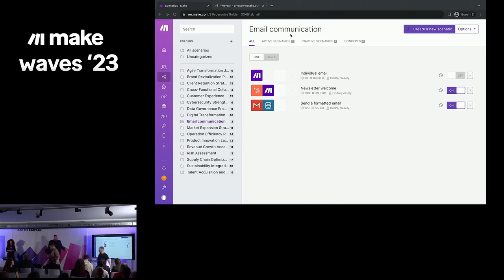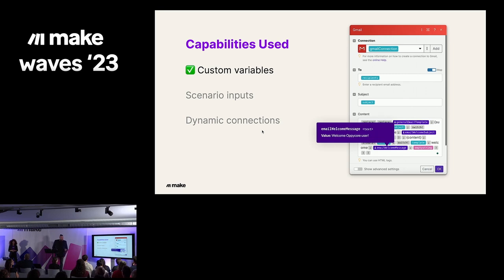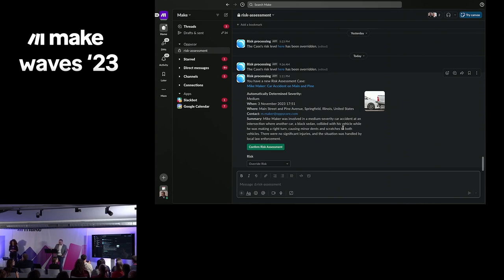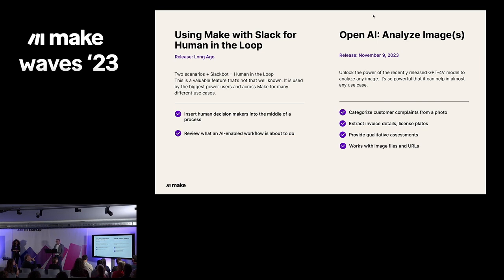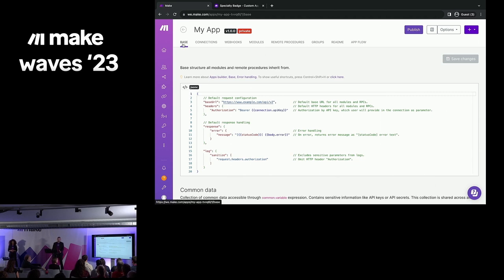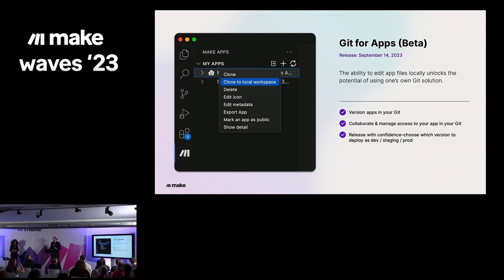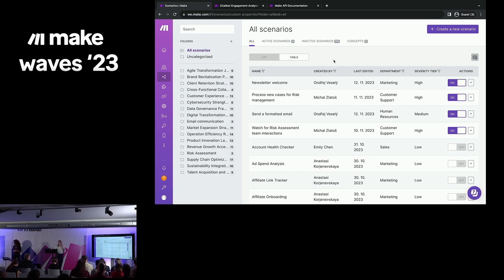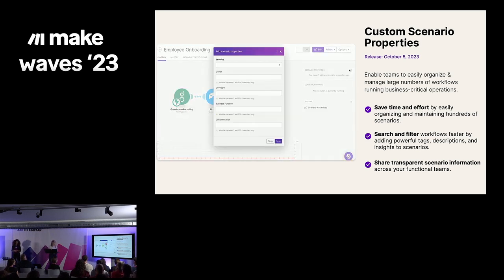Waves '23 Replay: Make it Powerful: Release Highlights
Make Product Managers take to the stage to bring you up to speed with the latest capabilities to propel your success.